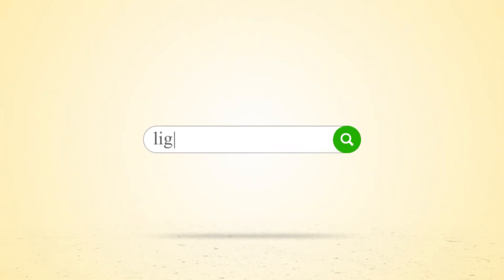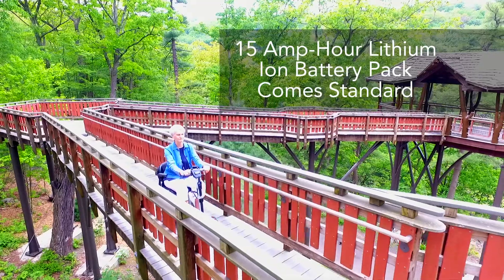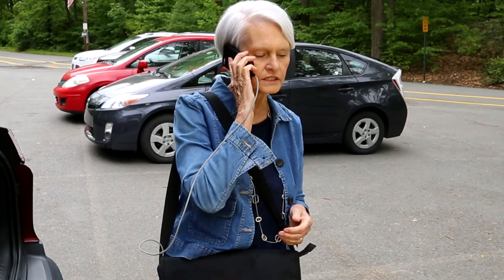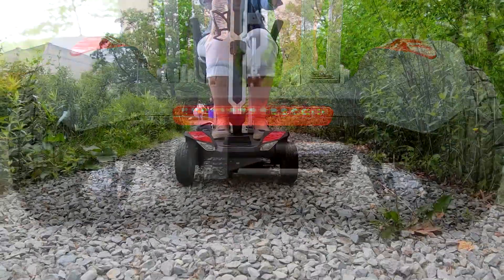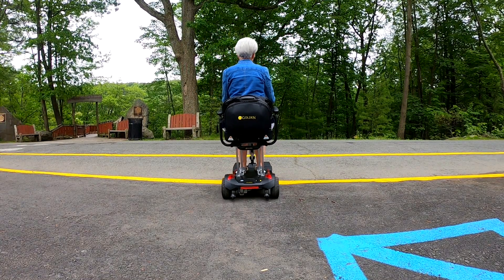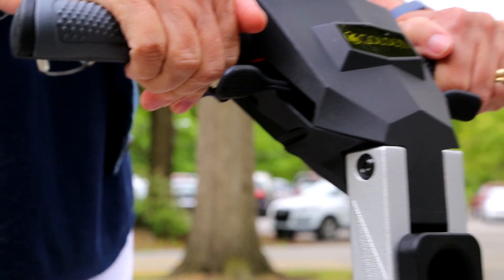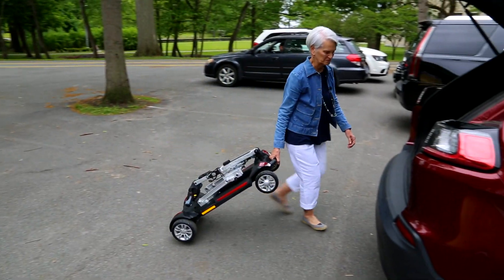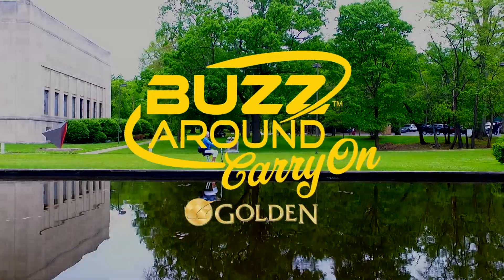Golden Buzzaround Carry On V2